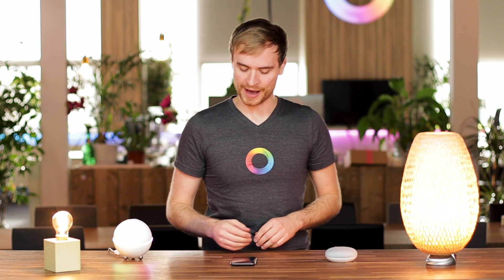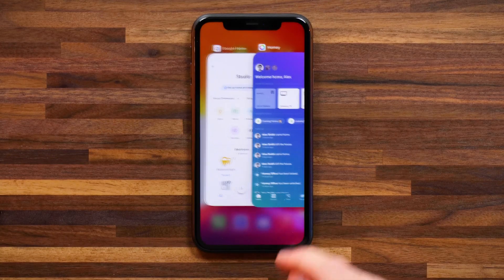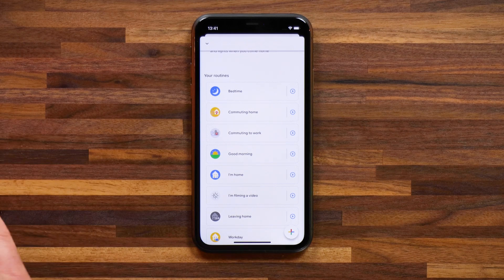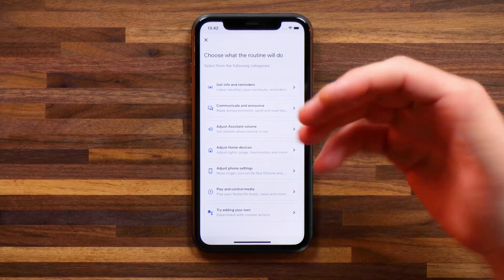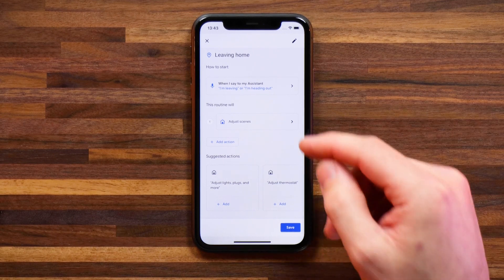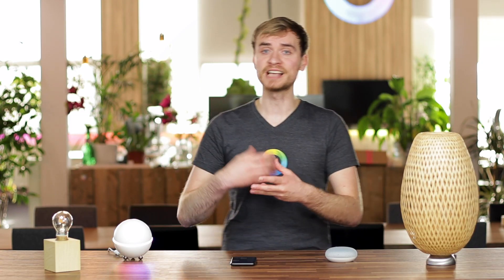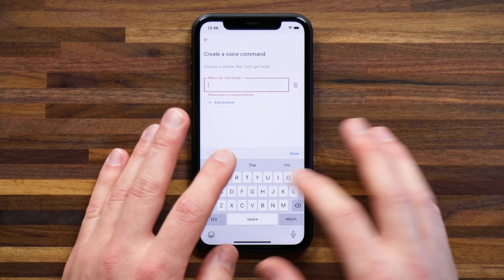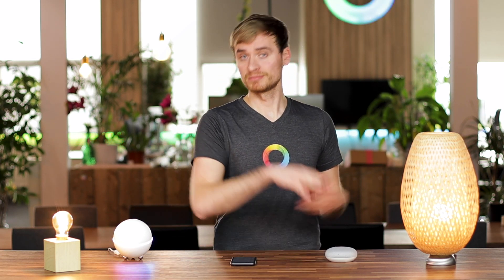How to use your own phrases with Google Routines to start Homey Flows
Create your own custom phrases to start your favorite Flows. You can do this by setting up your routines on Google Home. These allow you to use any phrase you want to control your smart home. Making life just that little easier for us Homey users.

Alway's wanted to say "Hey Google, It's a little dark in here", and have Homey automagically open up your curtains, and turn on your lights? Well, it's possible with the improved integration between Homey and Google Home!

Watch the video to find out exactly how you can set this up for your own home.

*Warning* This video contains wake words for Google Home. We recommend muting your voice assistant while watching this video.

00:00​ - Intro
01:00 - Select your favorite Flows
01:30 - Sync your Devices & Flows
01:50 - Exploring Routines
02:15 - Adding a Flow to a Routine
04:15 - Creating a New Routine
06:05 - Potential problems with Google Home

Google Routines FIX:
1. Check your assistant language settings
 - Assistant Settings - Languages - (in my case) English (UK)
2. Set your devices region to match the main language preference
- iOS - Settings - General - Language & Region - Region (Set this to match your preferred language) - English UK
3. Re-install the Google Home App
I hope this fix helps! :)